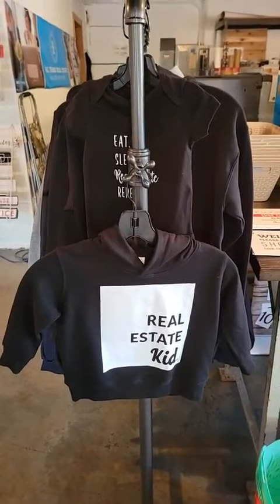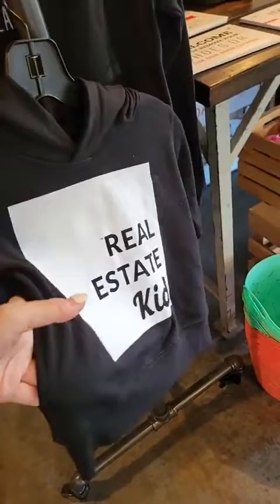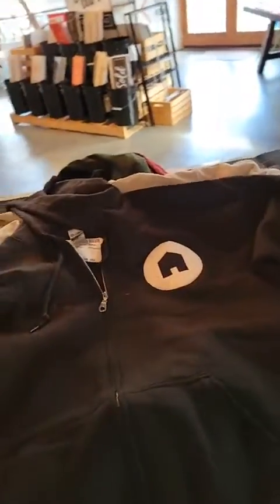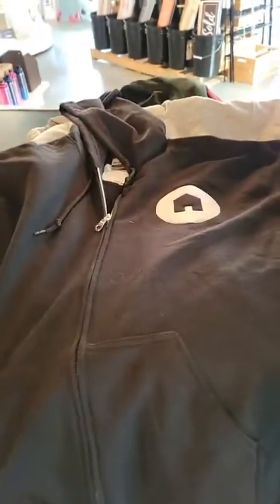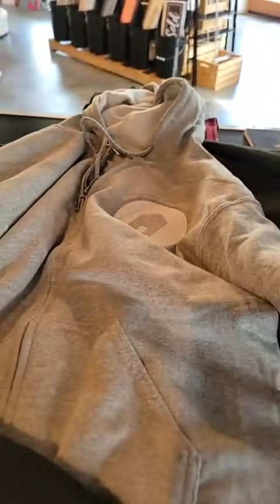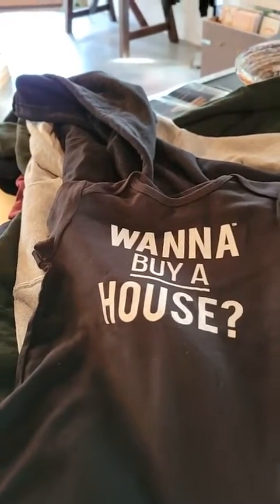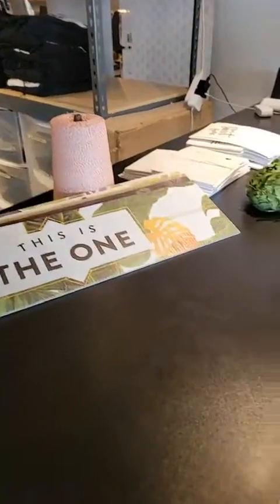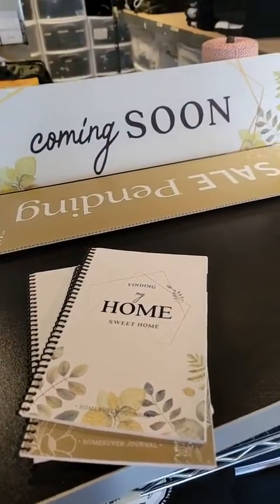Hi friends! New products, need your opinions!